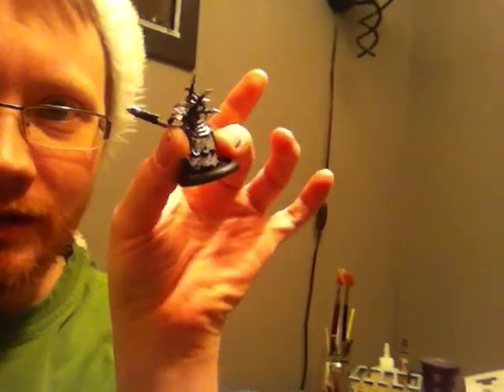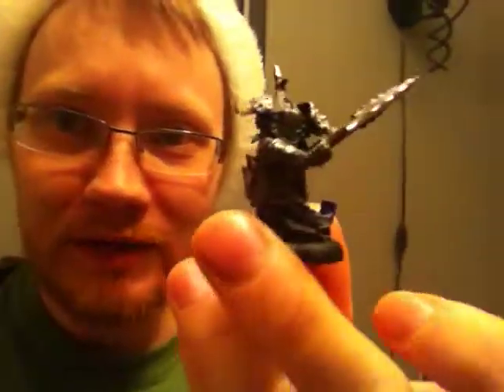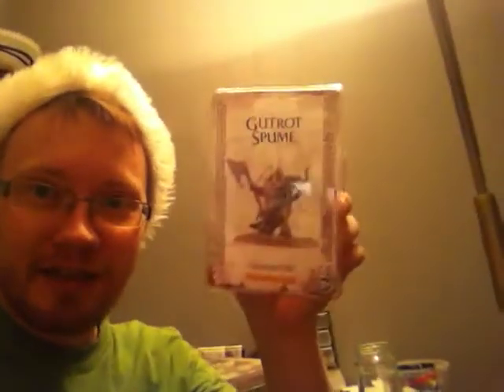Ringo's advent challenge 2014 #24 happy (marry) Xmas